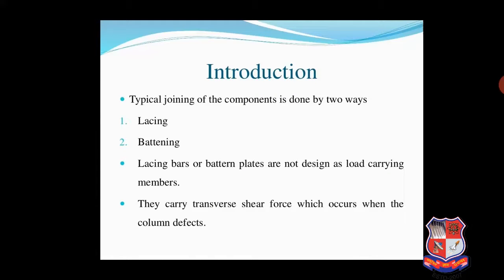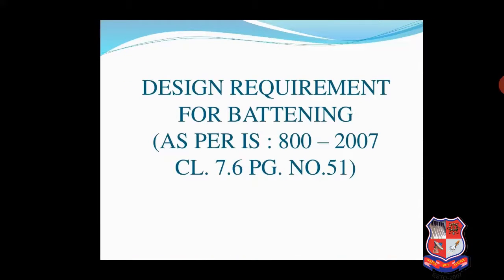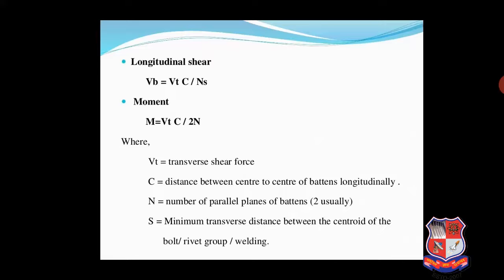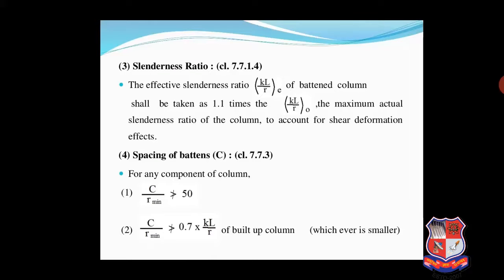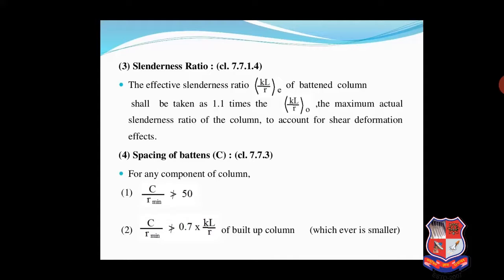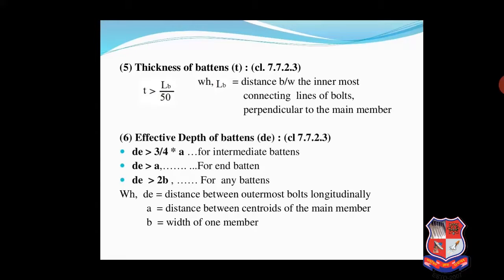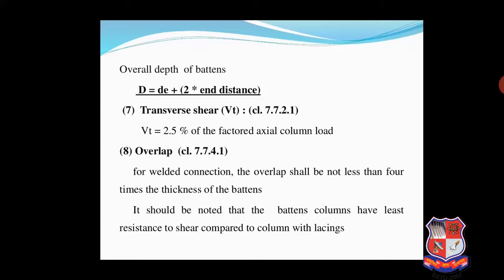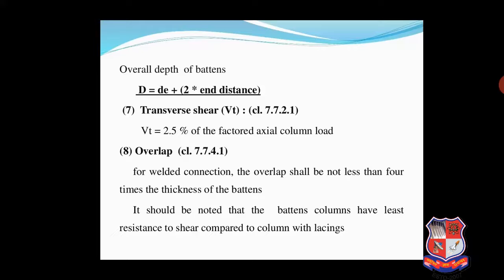GTU_BE_CIVIL ENGINEERING_2160607_Elementary Structural Design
Subject : 2160607  -  Elementary Structural Design (Sem-6)
Created By : Prashant K Bhuva [Asst.Prof & H.O.D] | 10 May 2020 | 618 MB
College : 083 - DR. SUBHASH TECHNICAL CAMPUS - JUNAGADH
Topic : Introduction and design of Battering system in steel structure design